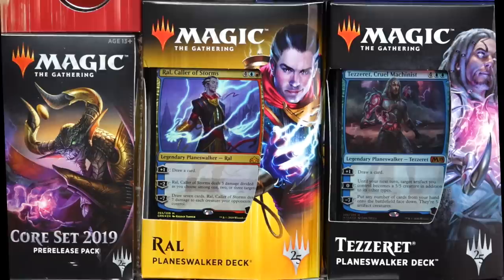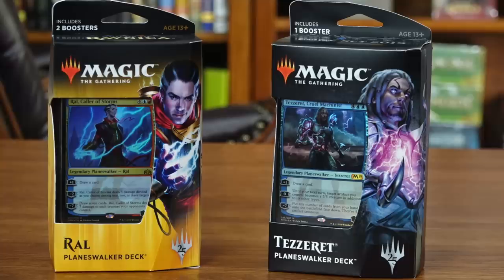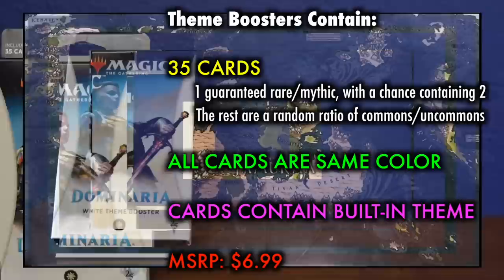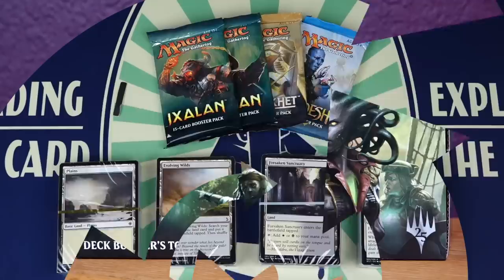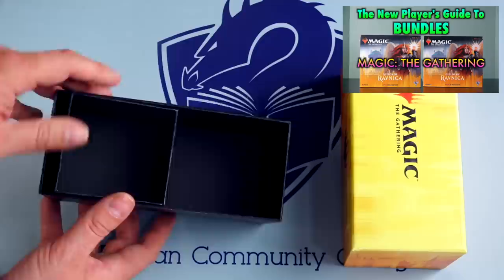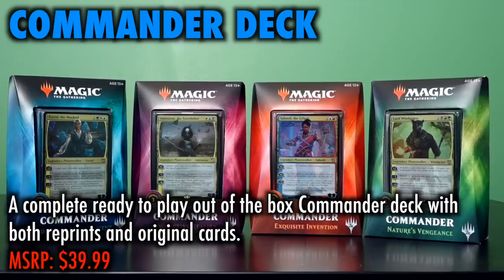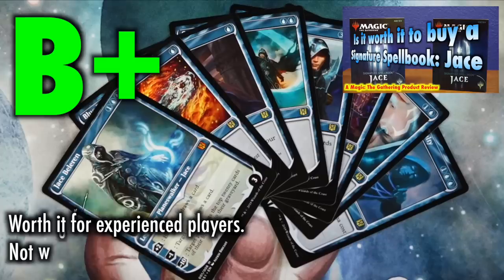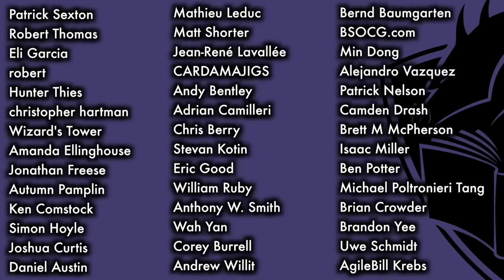Which Magic: The Gathering Product Should I Buy? A Consumer's Shopping Guide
Three products were not included in this guide because I reviewed them VERY recently. You can watch those reviews here:

This video will guide you through all official Magic: The Gathering products, with an an short summary of each's strengths and weaknesses. Links to full, in-depth reviews can be found below:

Want to be a better Magic: The Gathering player? Watch my level up lesson on Role Assessment